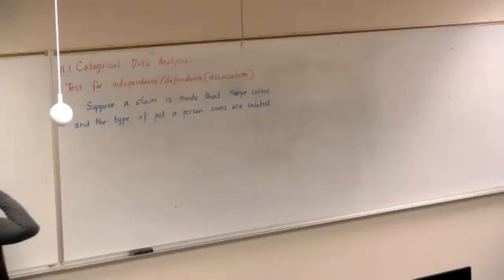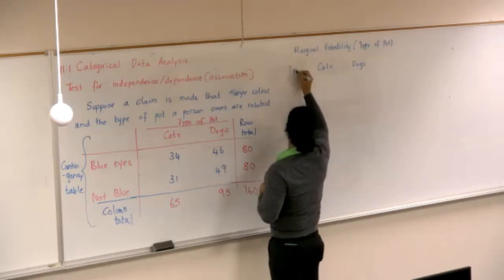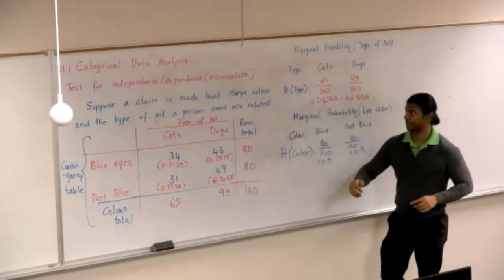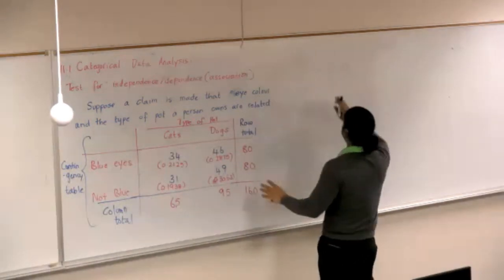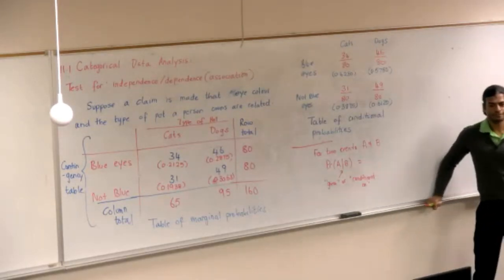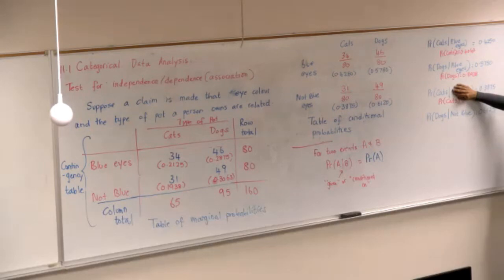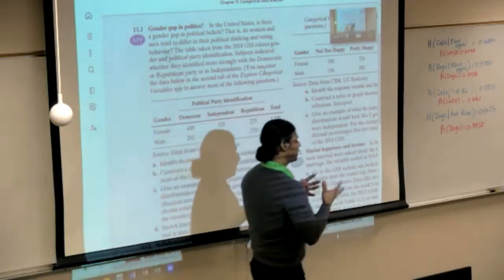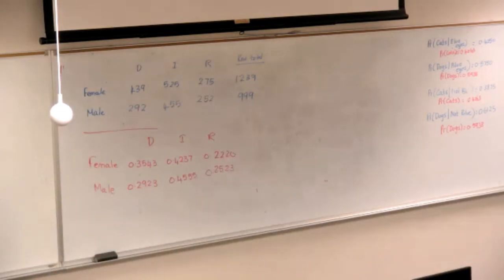Contingency Tables (Crosstabs)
Correlation between categorical variables using contingency tables.